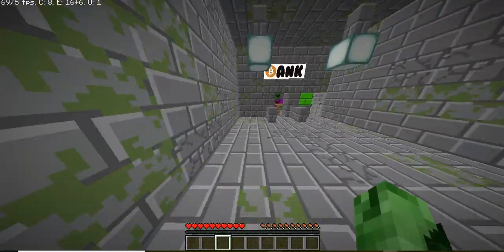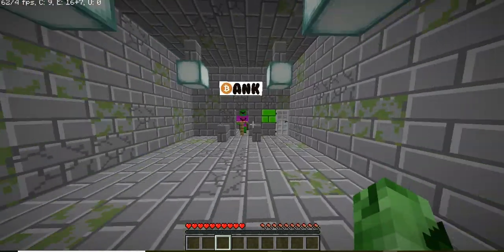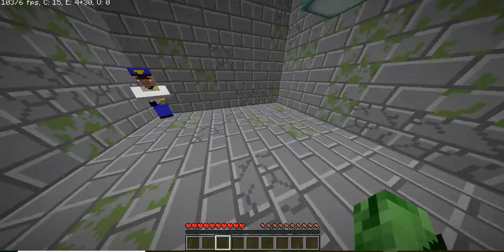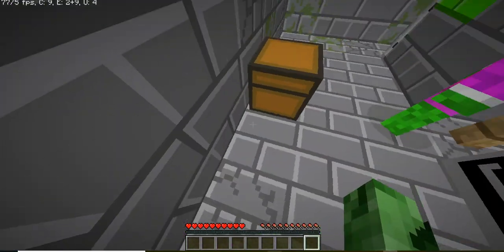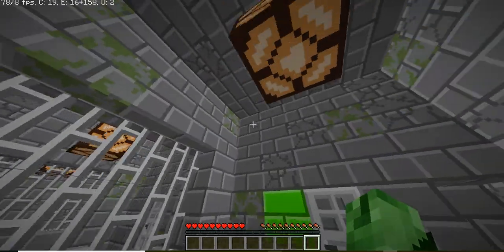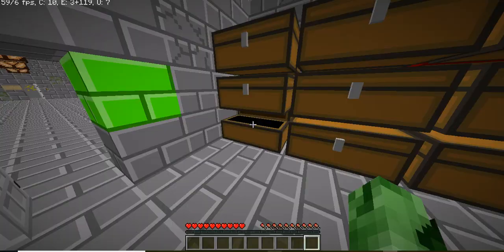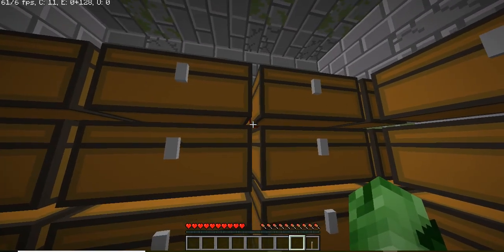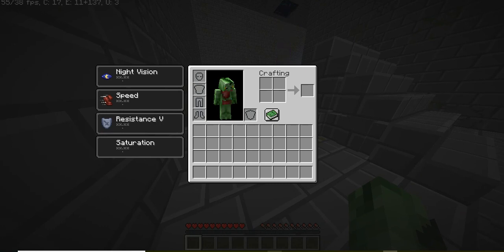Minecraft Puzzle Map: Stuck In A Prison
In this video I get arrested for robbing a bank and I have to escape my prison. Can I do it? Find out here, and enjoy peeps!

Creator:  SIMONDMCPLAYER